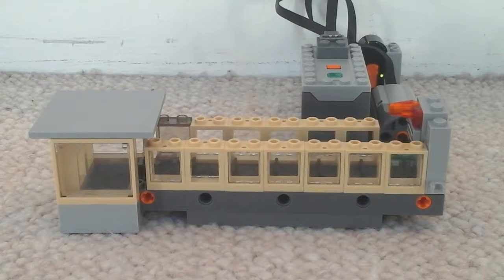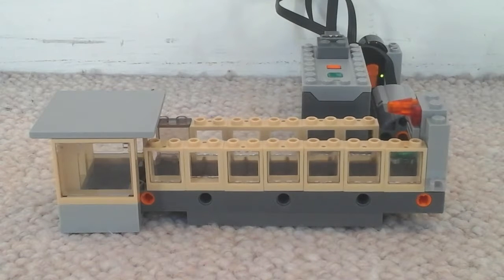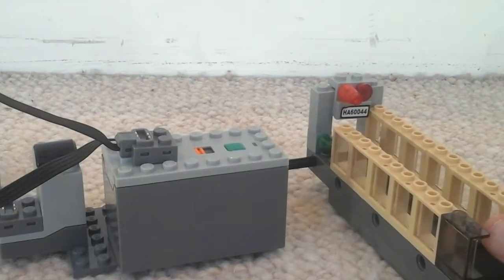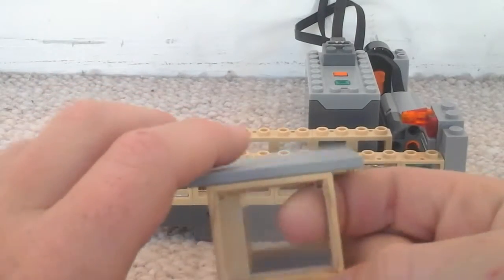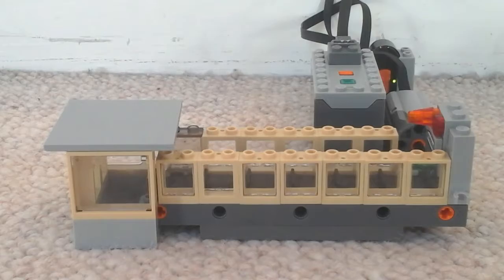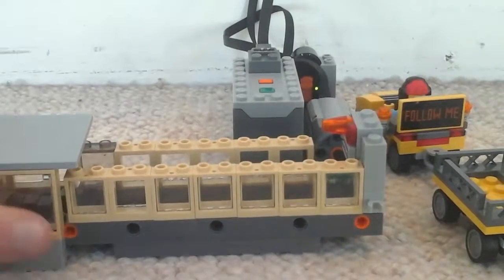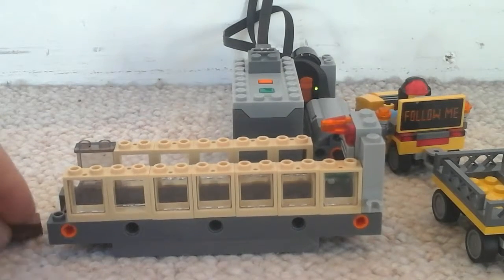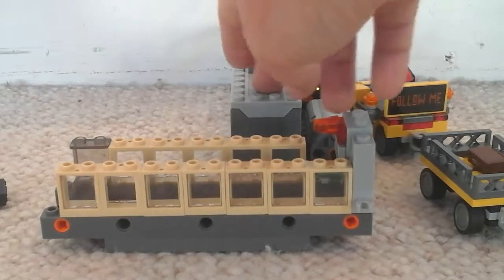Lego baggage convaer belt cost om build